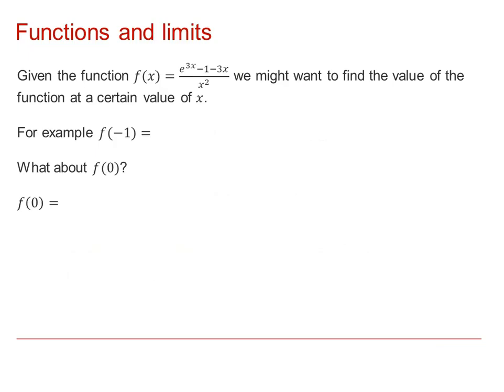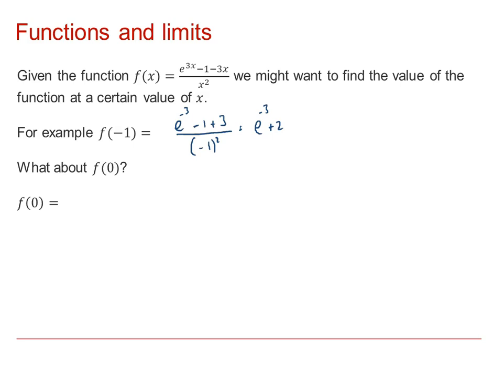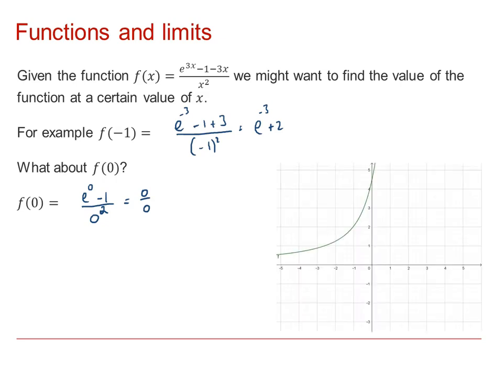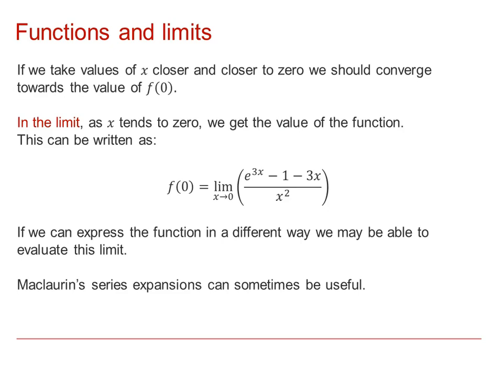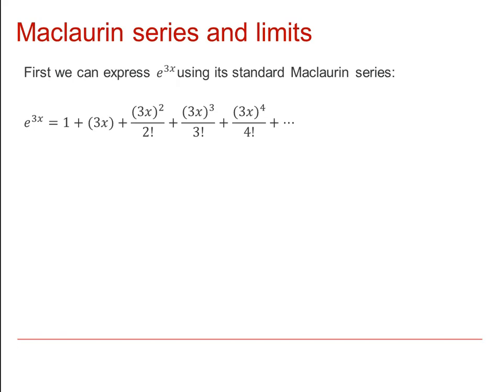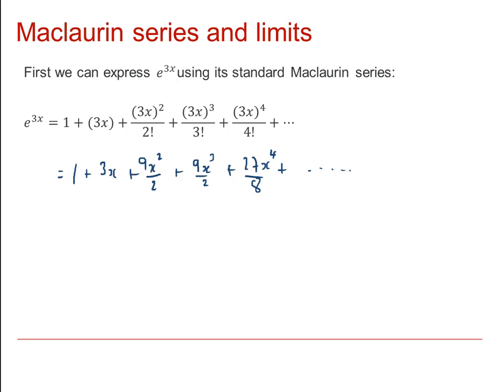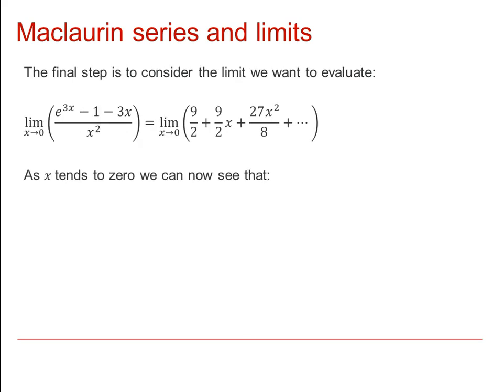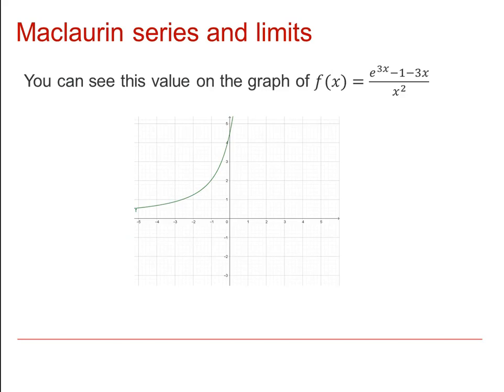AQA Further Pure: Sequences & series 4-3